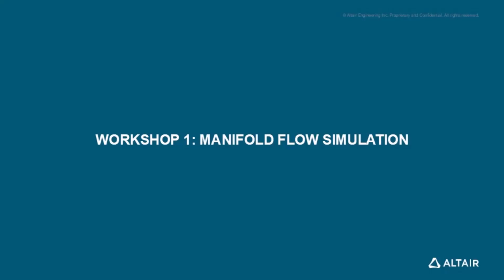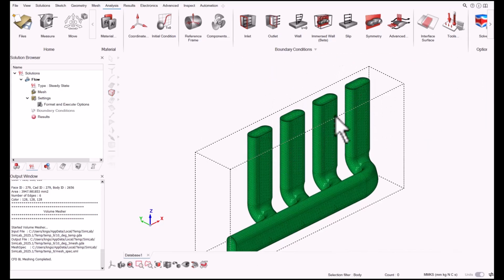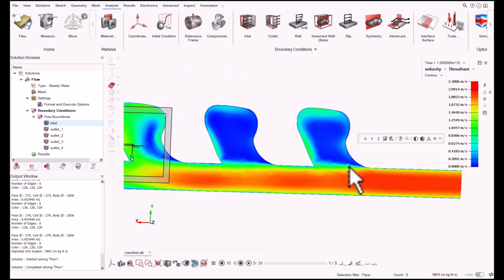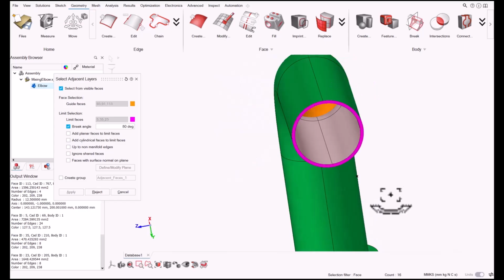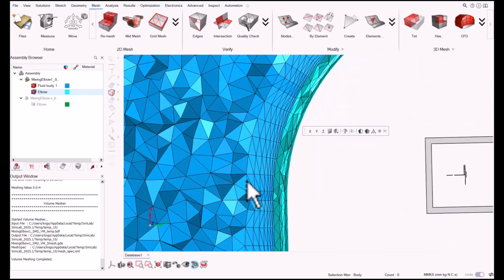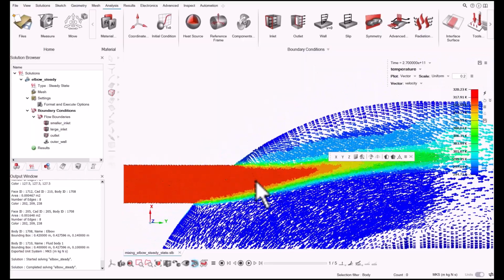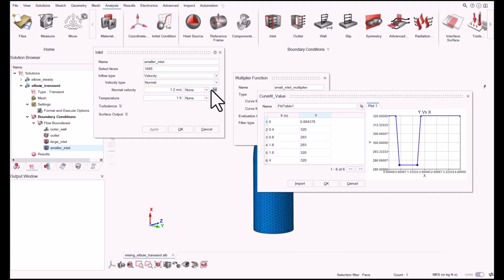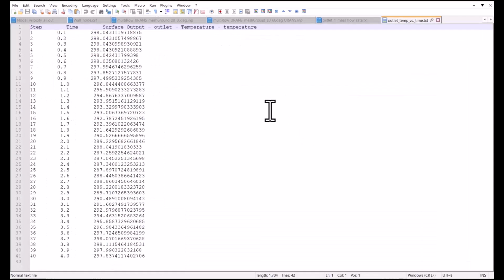SimLab - Stage 1 Manifold Flow - Steady State Heat Transfer - Transient Frozen Flow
In this tutorial you'll learn how to setup a flow solution for a manifold, a steady state heat transfer and frozen flow method in Altair SimLab.